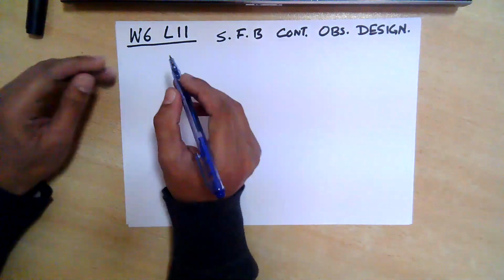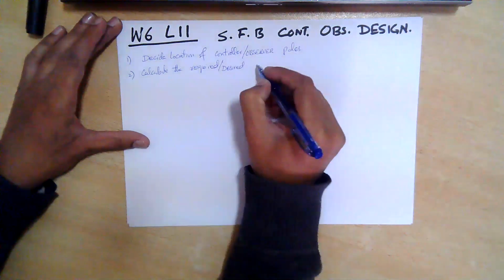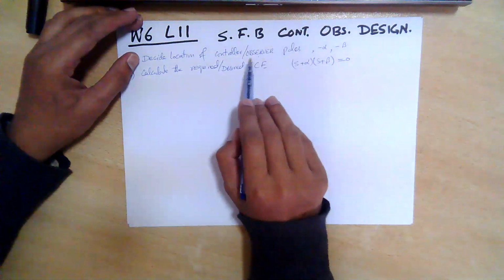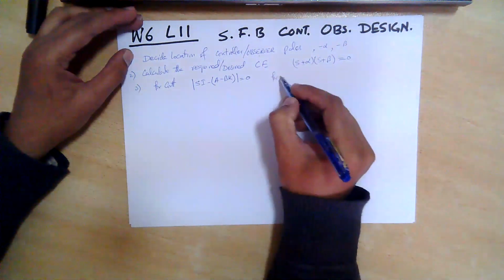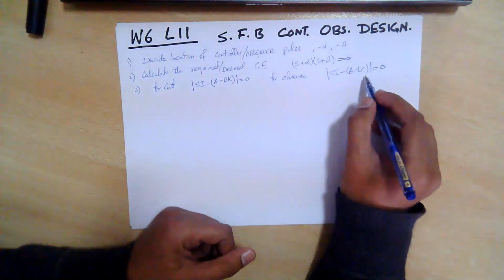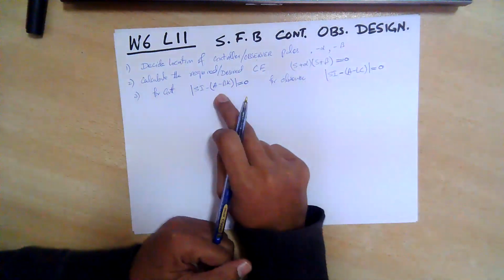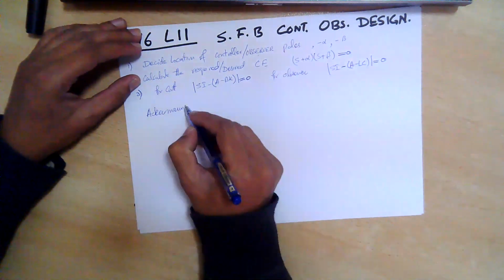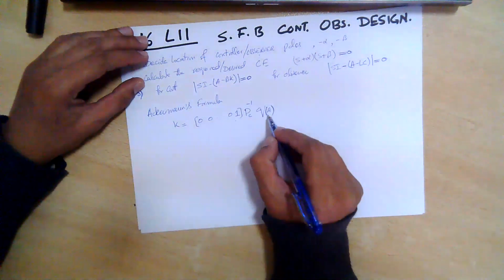obs design in state feedback control system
obs design in state feedback control systems